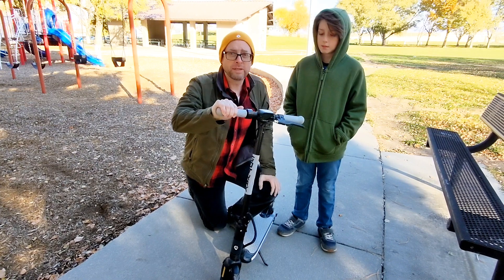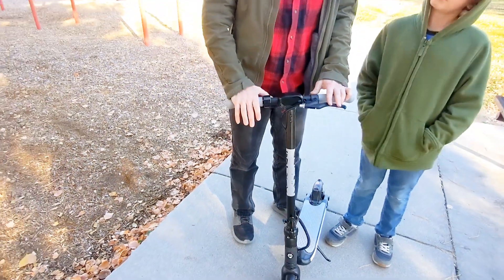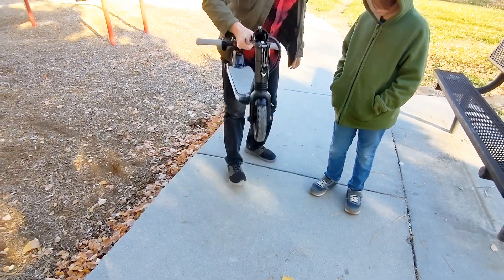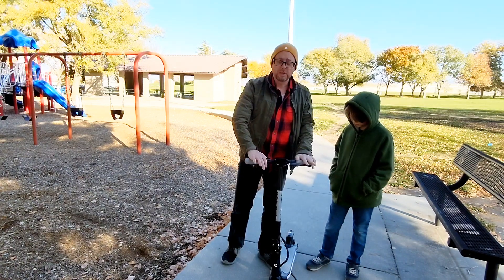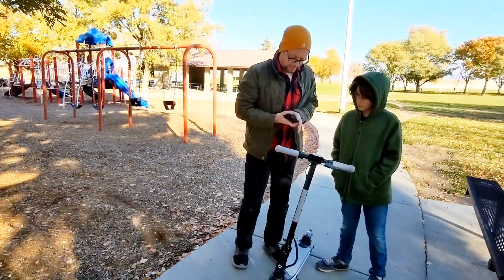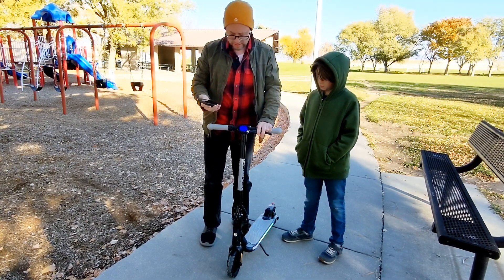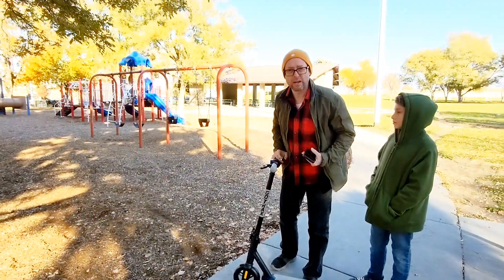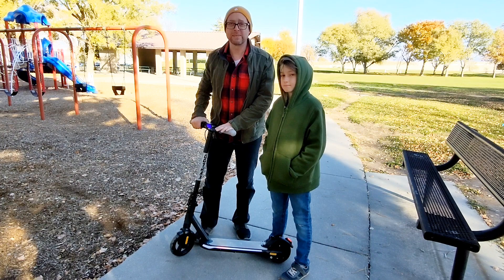Gotrax Electric Scooter for Kids Product Overview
Thrilling Adventures Await: Introduce your little one to the Gotrax SCOUT PRO electric scooter, a perfect ride for kids aged 4-7, ensuring exciting adventures with a safe and controlled thrum-throttle
Illuminated Rides: The SCOUT PRO boasts PU luminous front wheels (5.0') , a rear wheel with a rubber tire (3.5'), coupled with Pedal Light, creating a stylish, smooth ride for your young explorer. Stand out with dazzling touches on every journey
Kid-Friendly Speed and Duration: Cruise at a top speed of 6 mph as the scooter guarantees 30 minutes of continuous fun (based on a 35kg kid), striking the ideal balance between thrill and safety
Safe and Sturdy Construction: With a weight range of up to 110 lbs, the SCOUT PRO features a robust build, ensuring stability and durability for your child's enjoyment
Efficient Power and Quick Charging: Powered by an 80W motor and a 10.8V 2.6Ah battery, the scooter charges in just about 4.5 hours, ensuring minimal downtime and maximum playtime